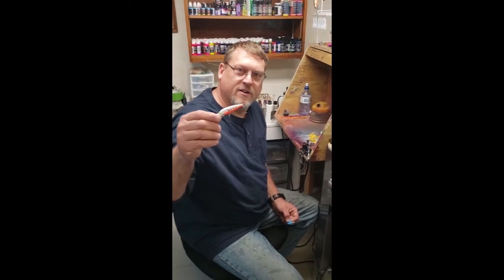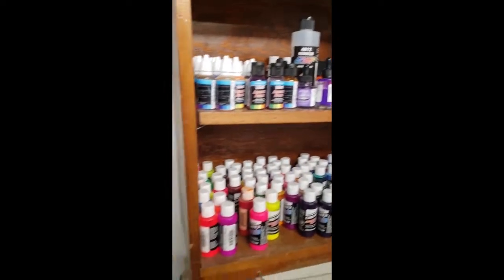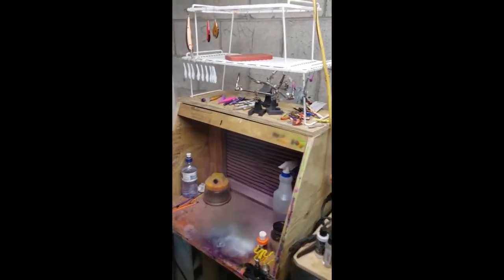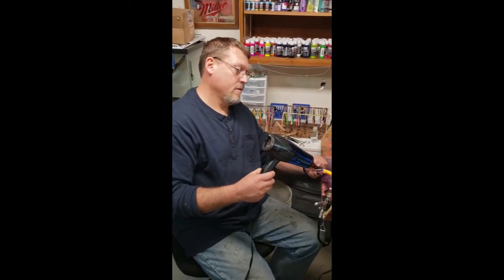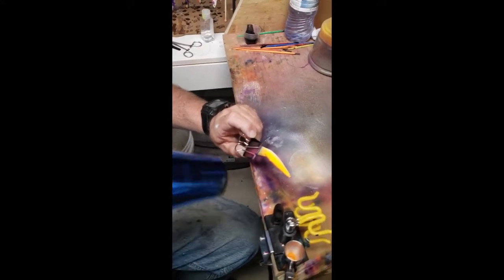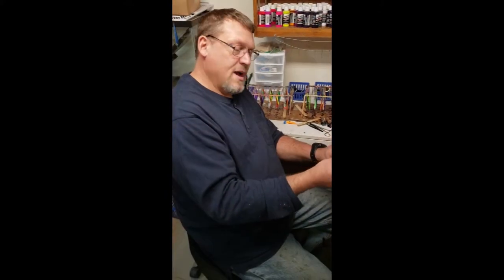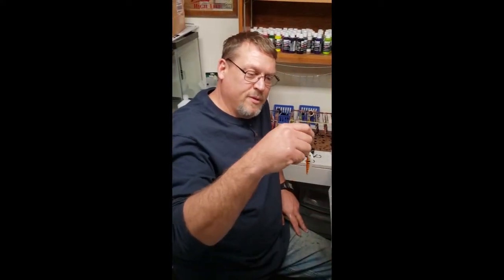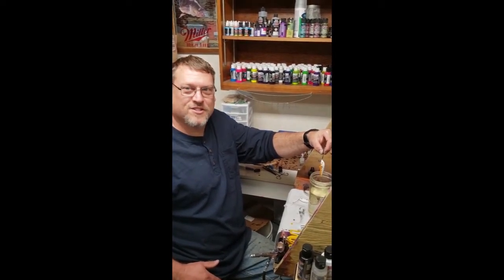How To Custom Painting Fishing Lures 101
This video will talk about custom painting fishing lures.  We will talk about the equipment needed to begin custom painting along with the step by step process to completing the custom painting of your lure.